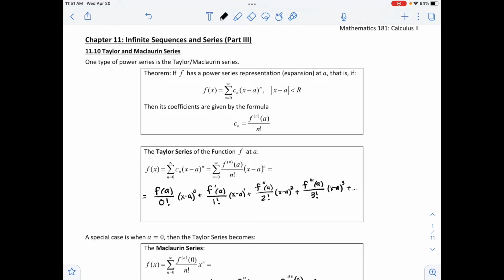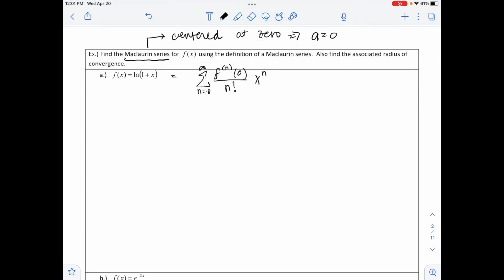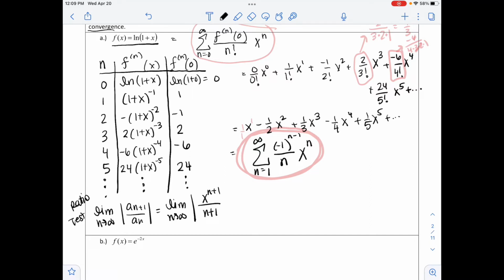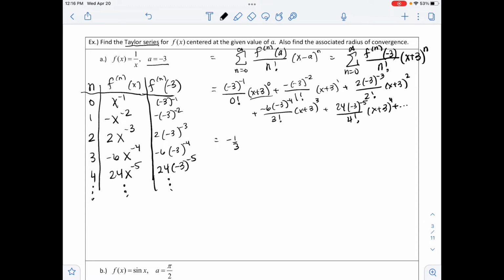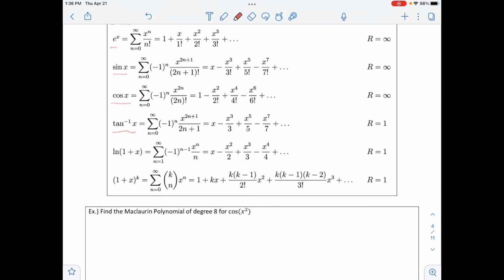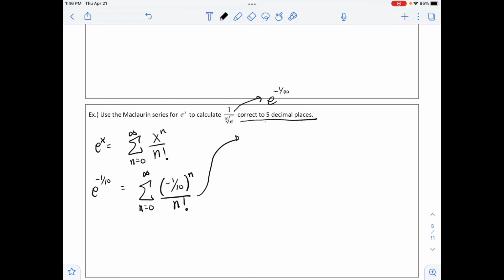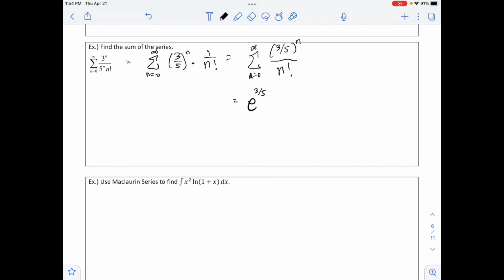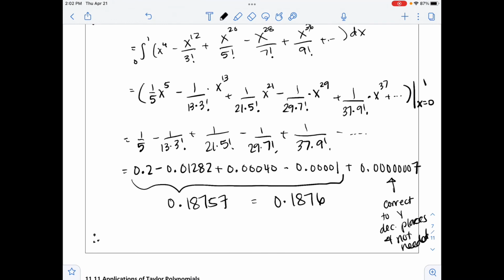M181 Ch 11 Sec 10